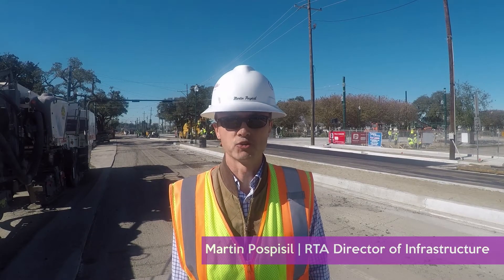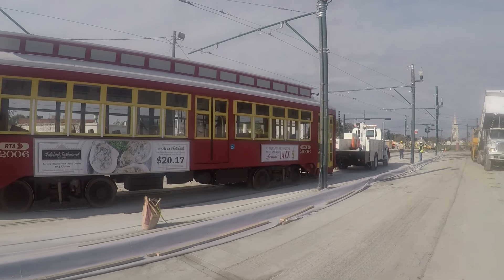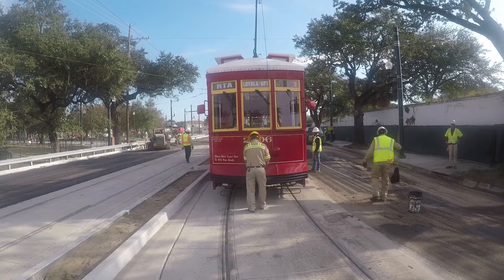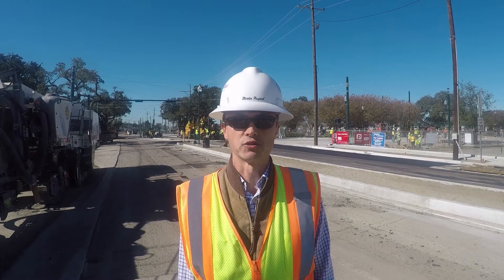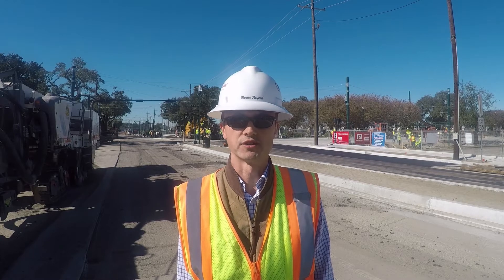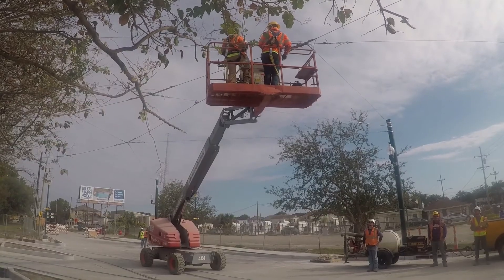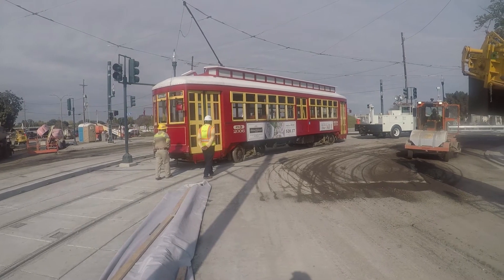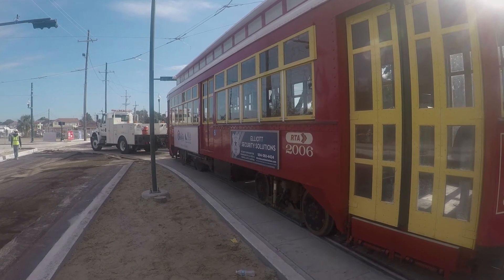Cemeteries Transit Center Project - Streetcar Pull Along New Tracks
As construction on the Cemeteries Transit Center Project nears its end, safety testing with streetcars has begun. A streetcar is pulled by a truck along the new tracks. Engineers are checking to make sure the streetcar runs smoothly along the tracks. During the entire month of December 2017, safety testing will be conducted.